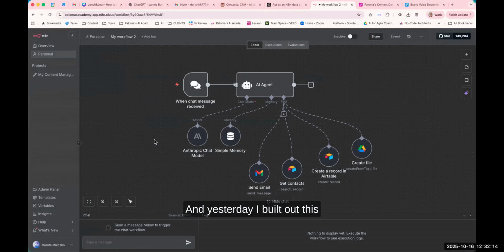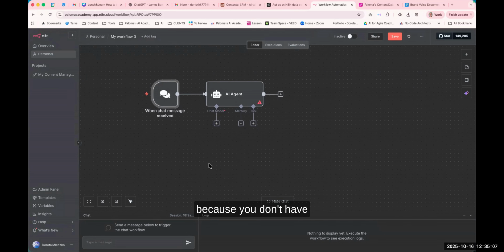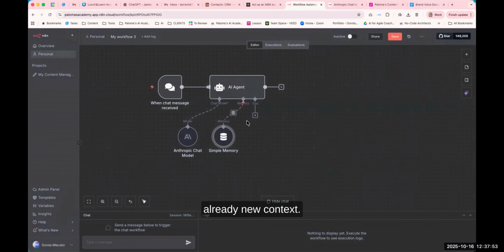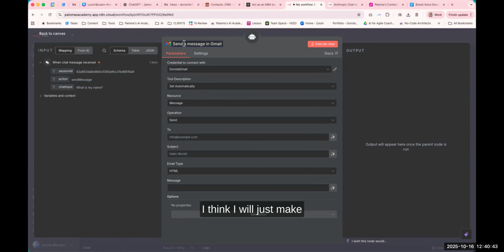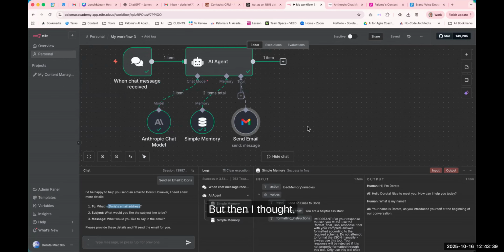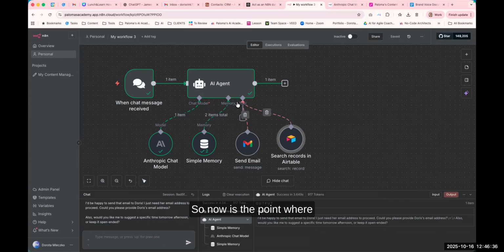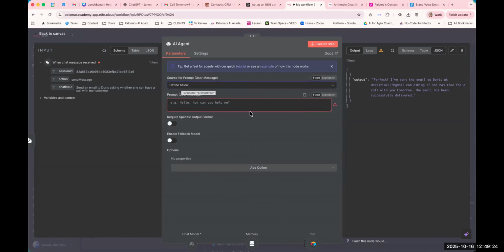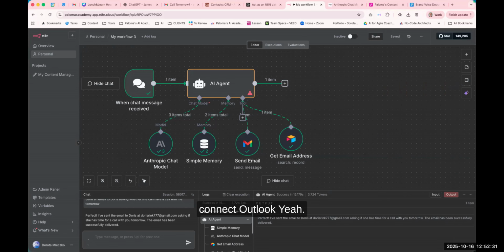Step-by-step N8N AI Agent building tutorial for non-techies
Ready to build an AI agent that actually does work for you? In this step-by-step n8n tutorial, I walk you through creating a personal assistant AI agent from scratch - even if you've never touched code.

This agent connects to Gmail, Airtable (acting as a CRM), and Google Drive to send emails, search contacts, and automate your workflows. Perfect for non-technical professionals who want to master AI automation in 2025.

WHAT YOU'LL LEARN:
✅ How to set up an AI agent in n8n with Claude (Anthropic)
✅ Connecting chat models, memory, and tools (Gmail, Airtable, Google Drive)
✅ Writing effective tool descriptions so your agent knows what to use
✅ Testing your agent with the built-in chat interface
✅ When to add system prompts (hint: start simple and add only when needed)

TIMESTAMPS:
0:00 - Why I built this AI agent
0:44 - Starting from scratch in n8n
2:24 - Adding the AI agent node + chat model
4:27 - Connecting memory so it remembers context
5:37 - Testing the agent (does it remember my name?)
6:47 - Adding Gmail tool for sending emails
11:27 - Connecting Airtable as a CRM
13:25 - Real test: sending an email to Doris
16:35 - When to add system instructions
17:11 - Going live and avoiding common mistakes

TOOLS MENTIONED:
-  n8n (AI workflow automation platform)
-  Claude 4.5 (Anthropic chat model)
-  Gmail integration
-  Airtable (as CRM)
-  Google Drive
-  James Bond GPT (my AI assistant for building AI Agents and troubleshooting them, let me know if you want the link 👇)

This is how AI skills training works in 2025 - hands-on, practical, and built for real business situations. No hype, no theory, just actionable automation you can implement today.

Want to learn more? Join my Skool community for just $9 (price in October 25) - we're building AI tools together with weekly workshops, templates, and a supportive crew of fellow learners.

💬 Drop a comment: What's the first task you'd automate with an AI agent?